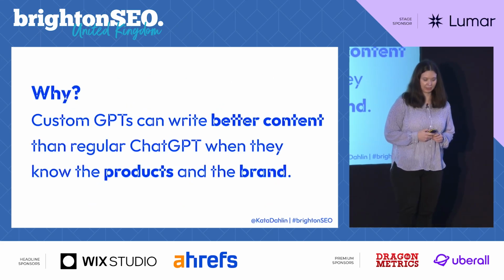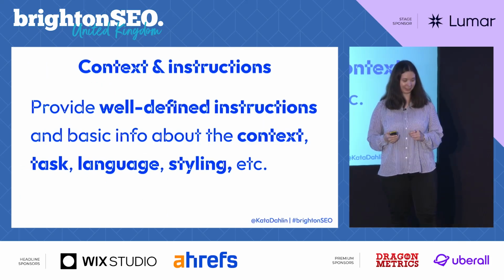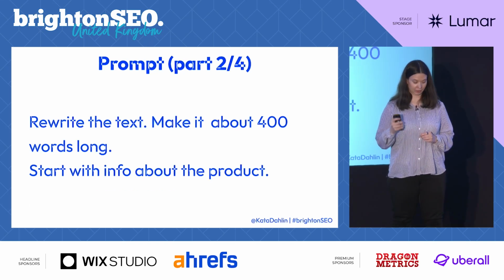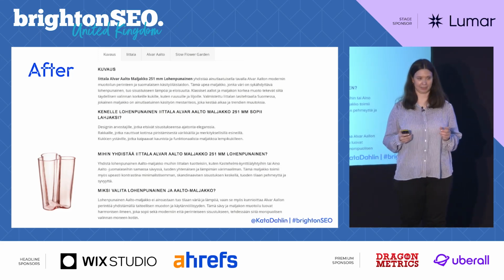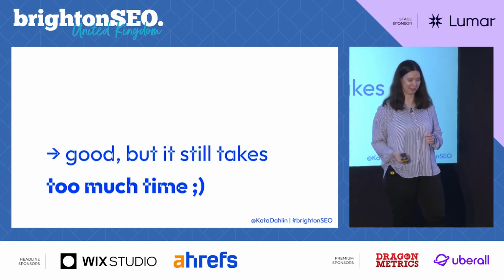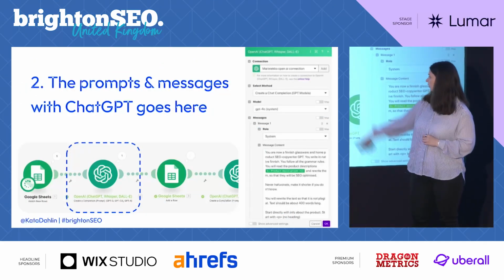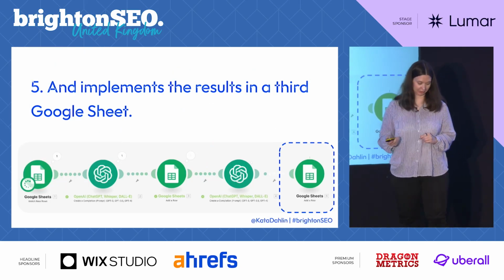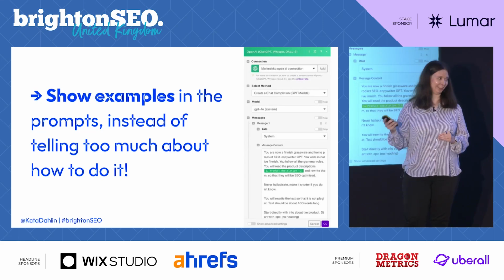Optimise 3,500 product descriptions for ecommerce in a day using ChatGPT - brightonSEO October 2024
Katarina Dahlin will talk about how to use ChatGPT and Make to optimise product descriptions at scale for eCommerce. Learn how to automate the process and reduce manual effort, while improving Google rankings and driving organic traffic.